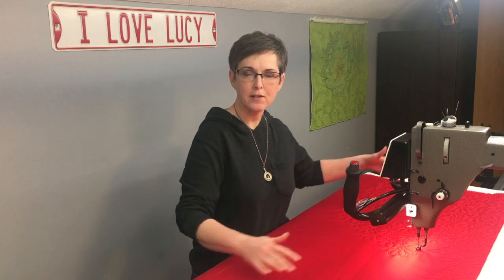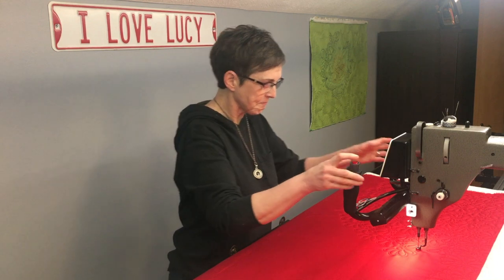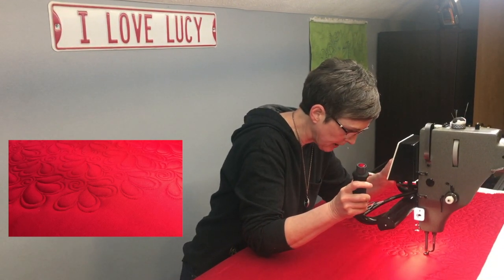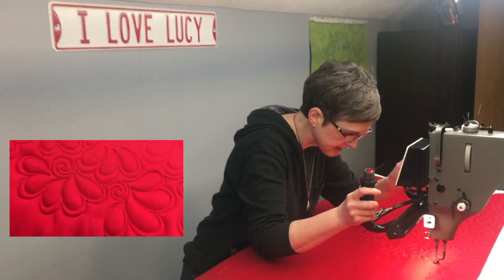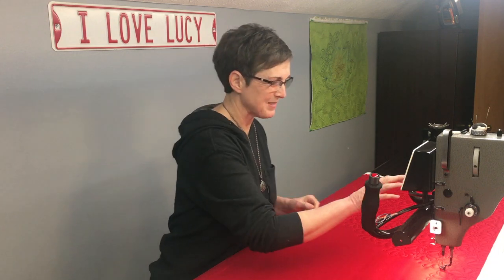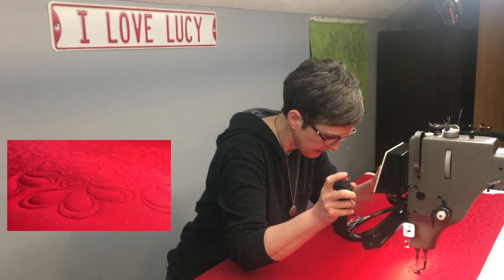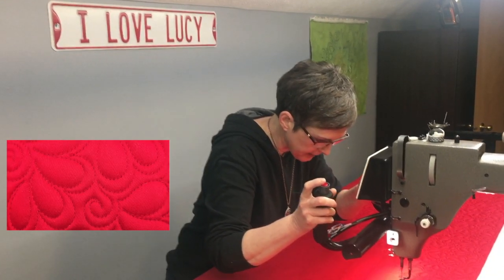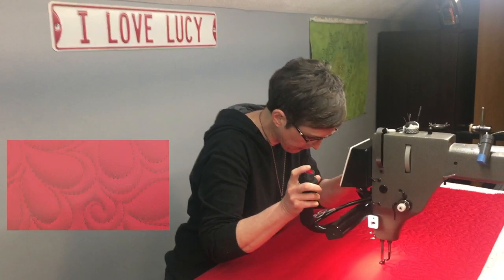Using the Stitch Regulator on a Gammill Vision Longarm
Learn how a stitch regulator can help smooth out your free motion quilting